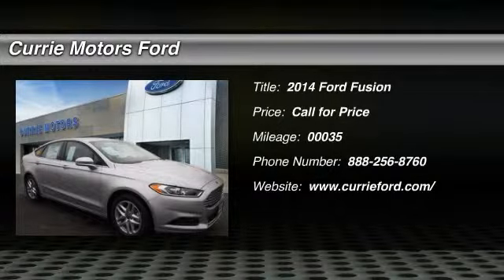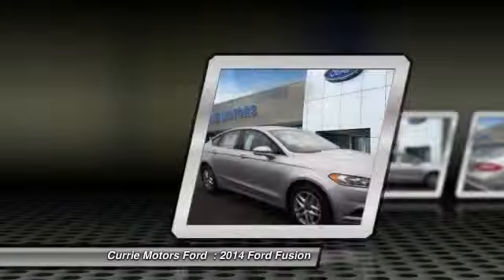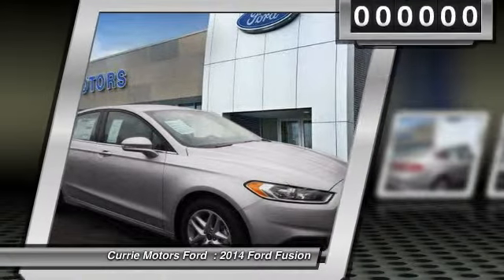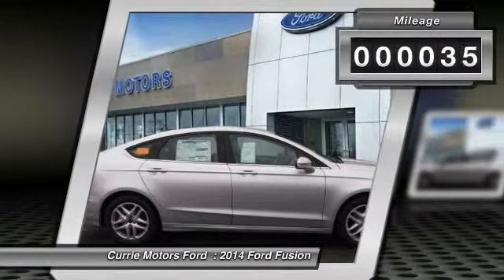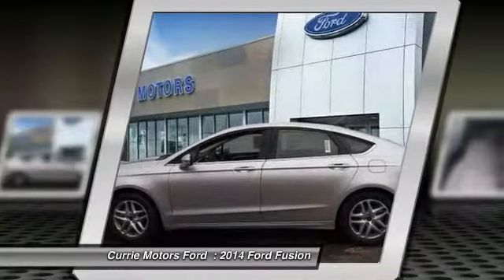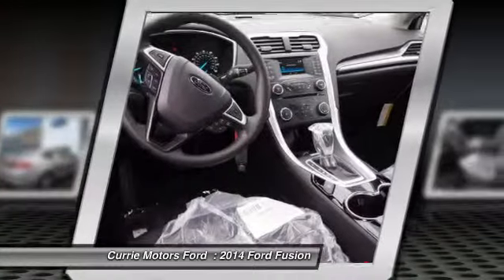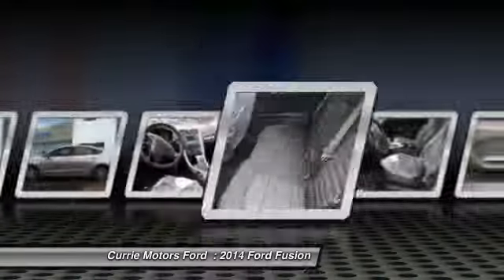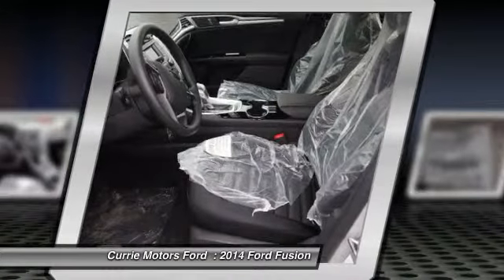2014 Ford Fusion Frankfort, Chicago, Bolingbrook R3061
2014 Ford Fusion SE

You'll love this 2014 Ford Fusion. This is a car you'll want to take home. With 35 miles, it features Automatic transmission and an exterior color of Ingot Silver Metallic. Call and get in touch with Currie Motors Ford directly, and be the first to open the car door today!